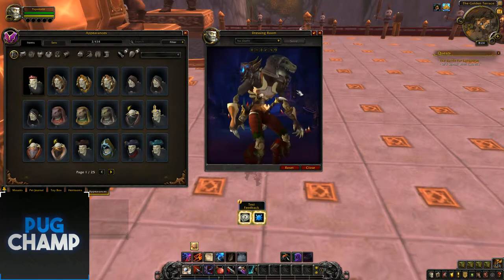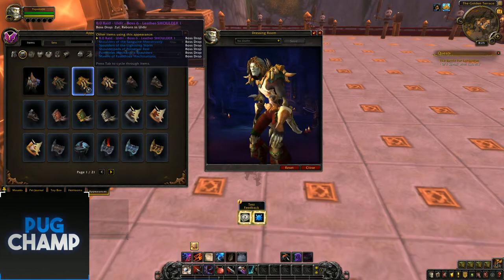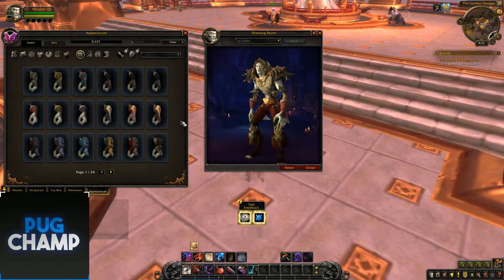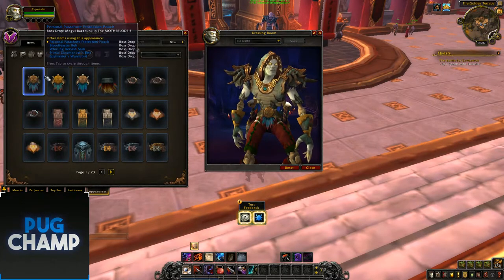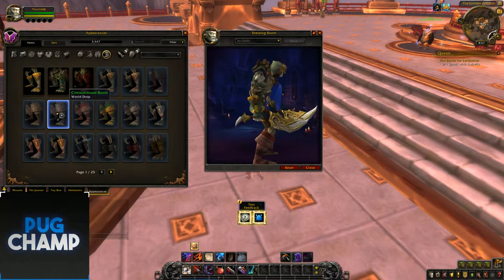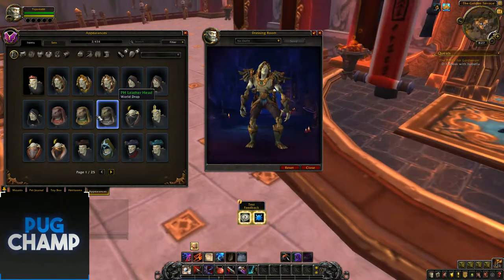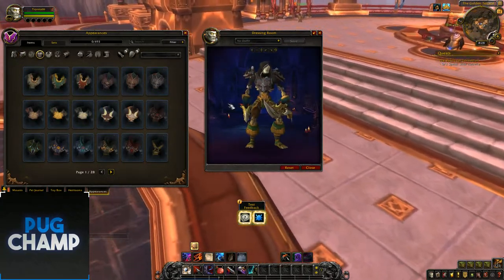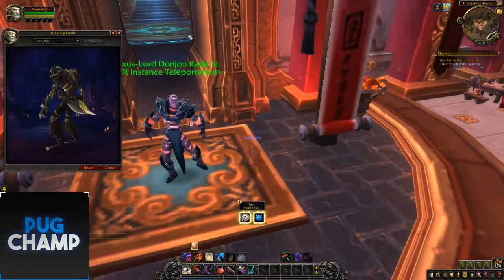*New* Battle For Azeroth Leather Appearances